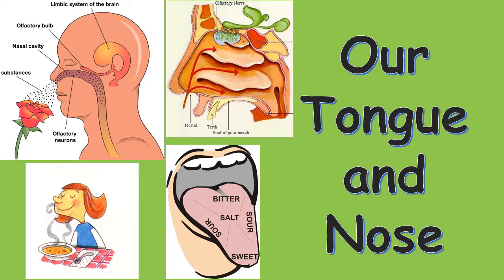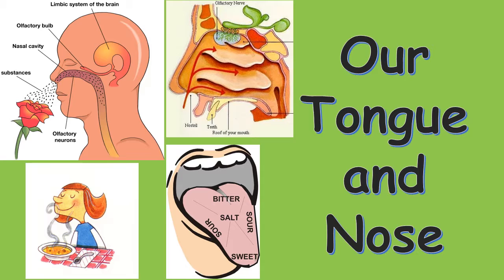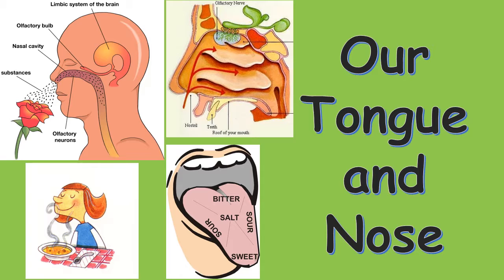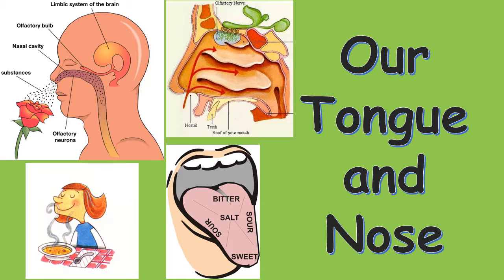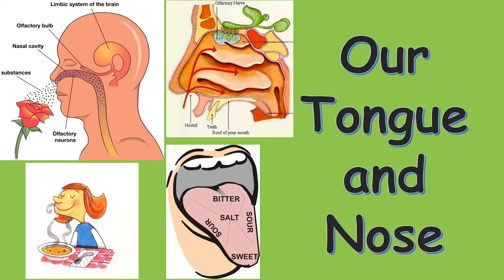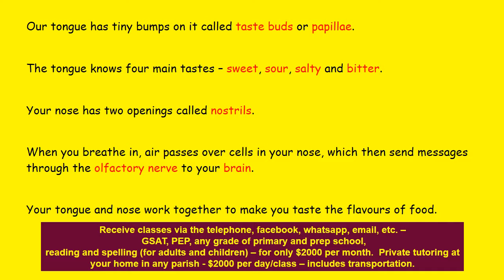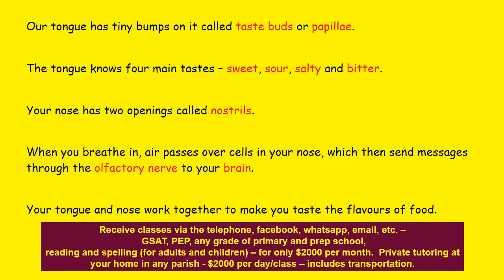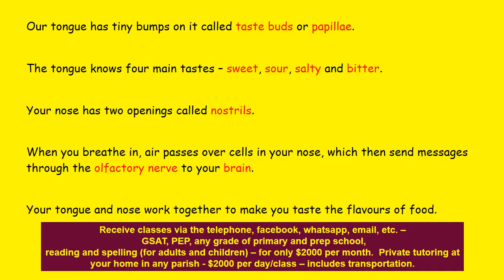Pre-PEP Science Lesson 2 | GSAT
Introduction to PEP Science continued - for 5 to 8 year old children. Watch the video repeatedly until your child knows what is gone over from memory.